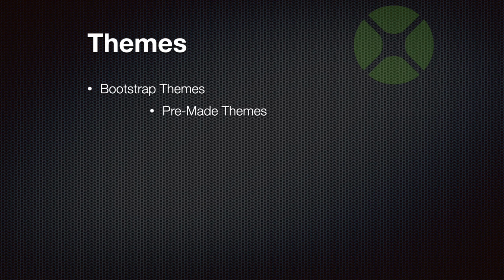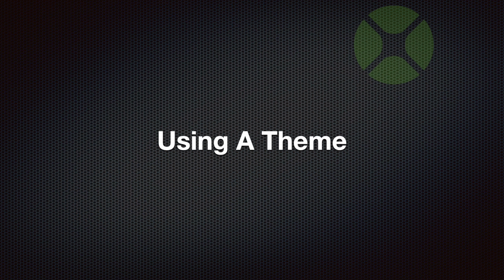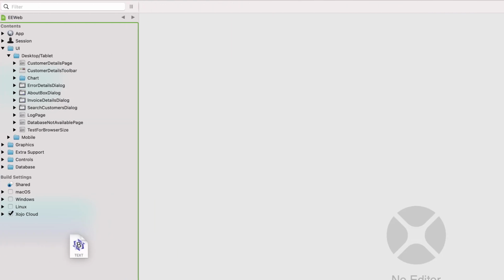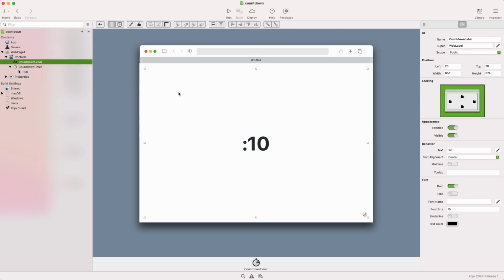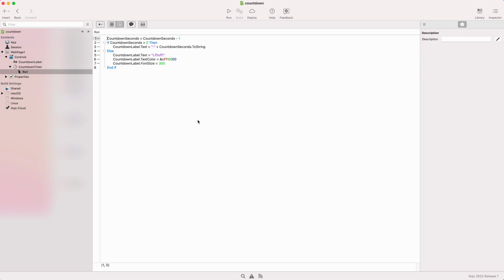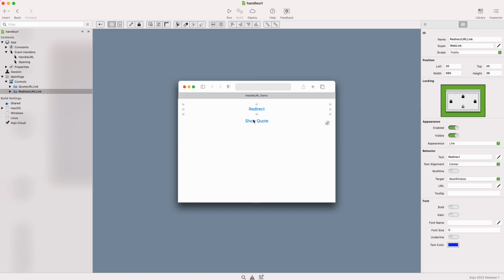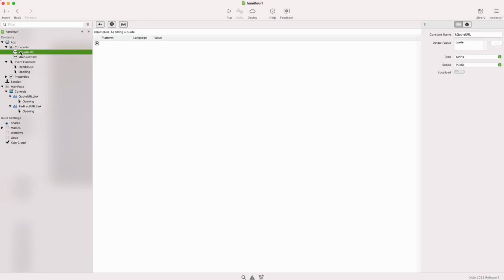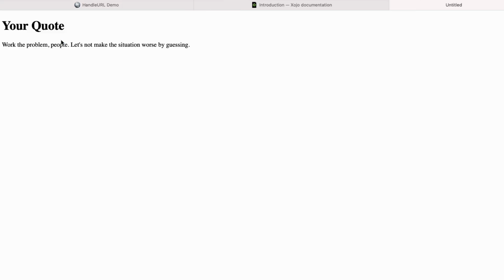Favorite Xojo Web Features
In this XDC Anywhere session, Xojo Engineer Travis Hill talks about his favorite Xojo Web features.